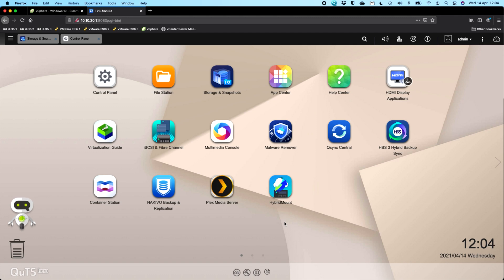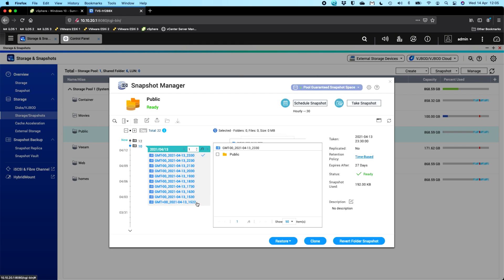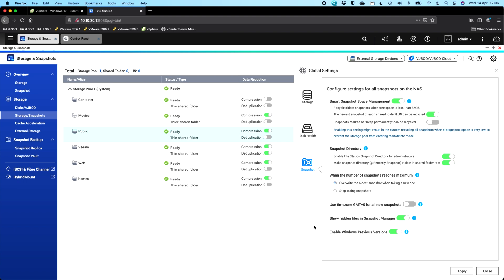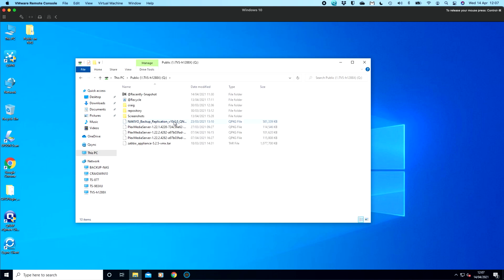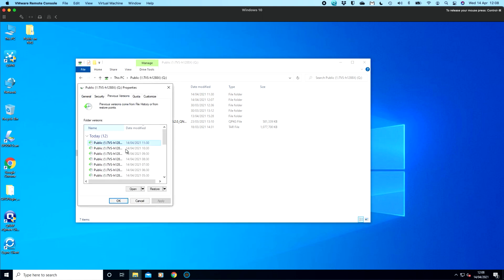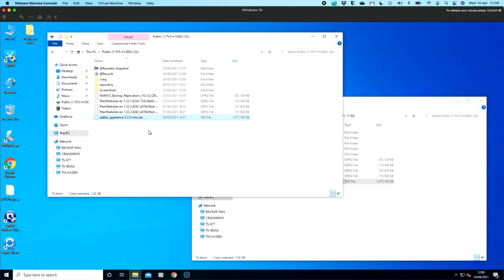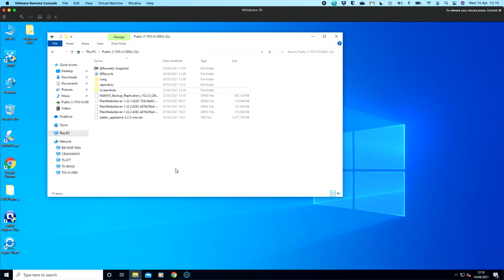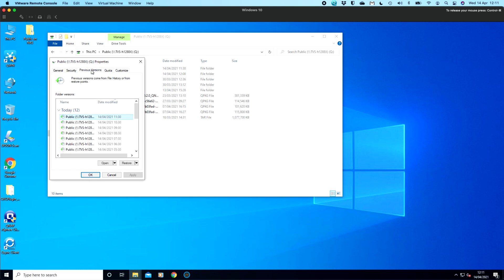How to Restore Deleted Files Using Windows Versions, Your QNAP NAS & Snapshots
Snapshots allow your QNAP NAS to record the state of the system at any time. If an unexpected situation arises on your system, you can revert back to a previous state that the snapshot has recorded. The Storage Manager adds an easy-to-use web-based snapshot tool for you to easily back up and restore data back to any point of time to prevent loss of important data.

With files and data being all-important for the long-term success of businesses, IT administrators need all-encompassing solutions for backing up and restoring both important files and the system itself. Businesses also need to be able to react quickly for backing up and restoring important files and system information, and also need the comfort of knowing that these backups can be easily replicated to other servers/NAS with no extra complications.

Instead of the open-source Btrfs snapshot technology that causes impacts on storage performance as the data is continuously modified, QNAP developed its ext4-based snapshot technology that stores changed data "outside of the volume" and is faster and more stable in terms of file accessing performance. This operation thus minimizes the impact on storage performance.

The Storage Manager features numerous tools for taking snapshots and restoring files and data as necessary. Individual files can be easily restored if they are accidentally deleted or saved over, and the entire system can be easily reverted to a previous, healthier state if necessary. Snapshots can be taken by schedule or manually and then backed up to other NAS or servers in order to provide an all-encompassing backup solution.

Windows Previous Versions support

Snapshots enable Windows users to restore files directly from File Explorer simply by right-clicking on files, saving time and effort without requiring help from IT administrators.